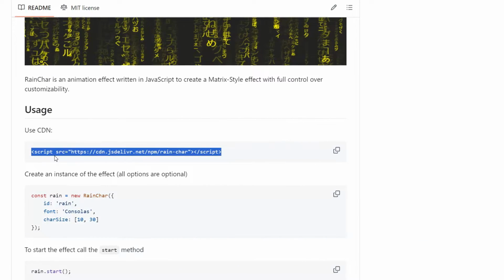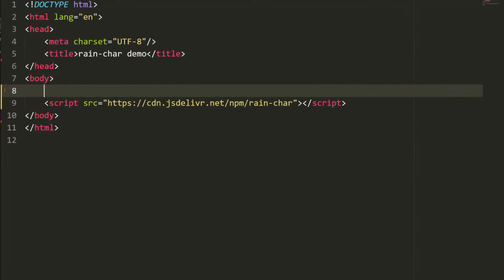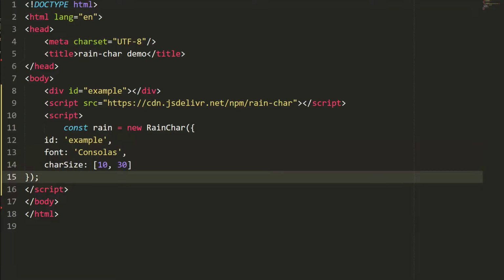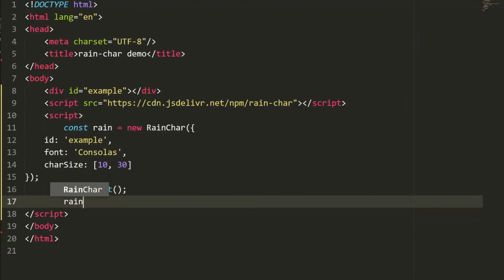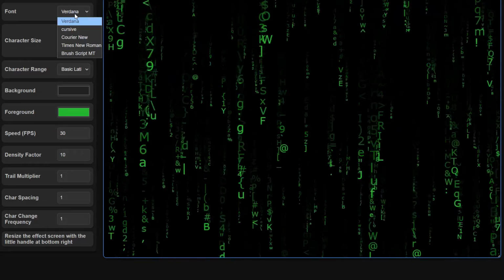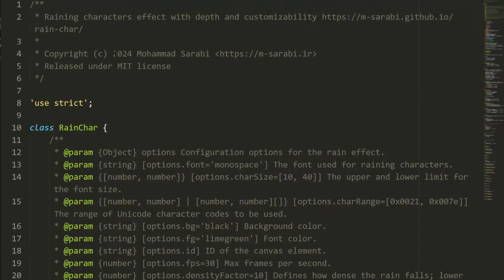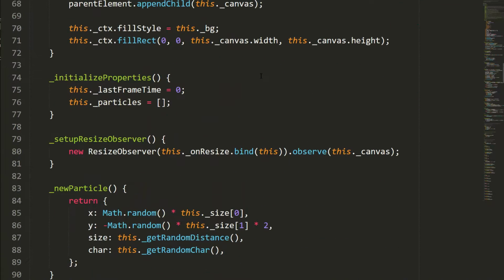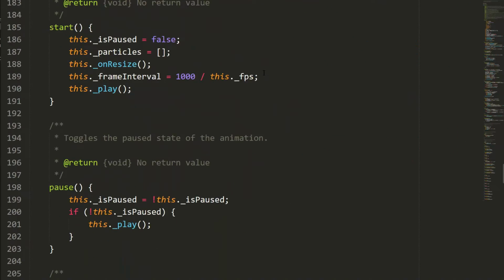Matrix Digital Rain Effect in JavaScript: Add Cyberpunk Style to Your Site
Learn how to add the iconic Matrix digital rain effect to your website using JavaScript and the RainChar library.